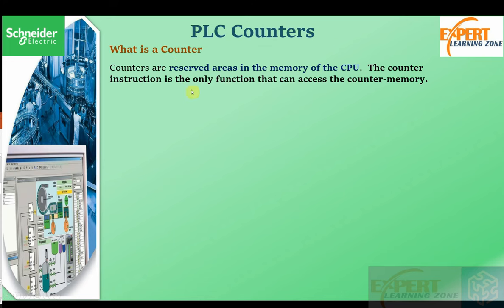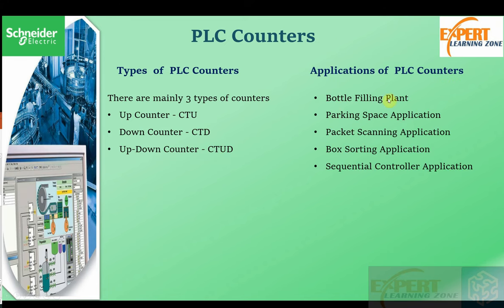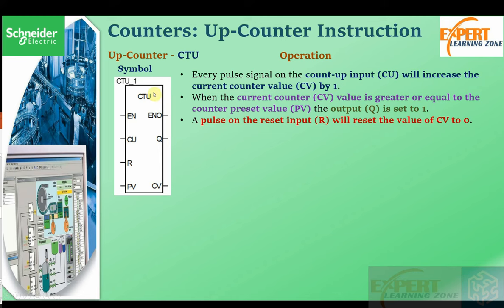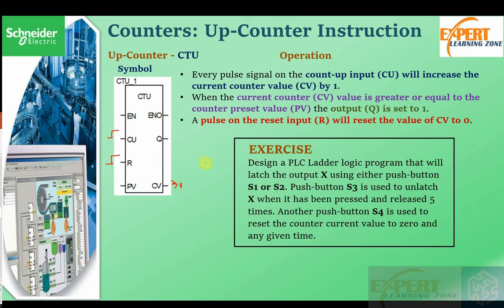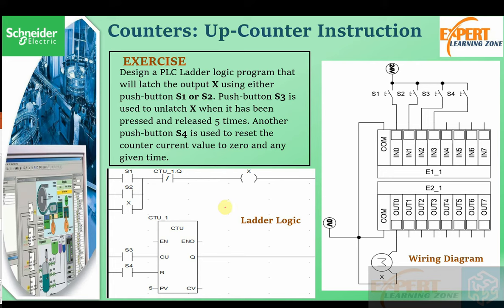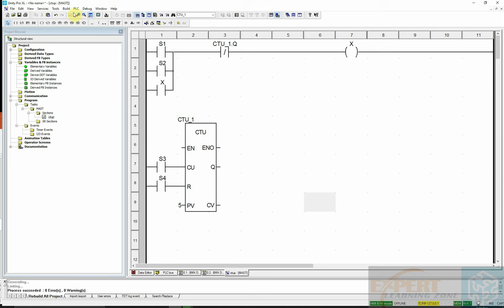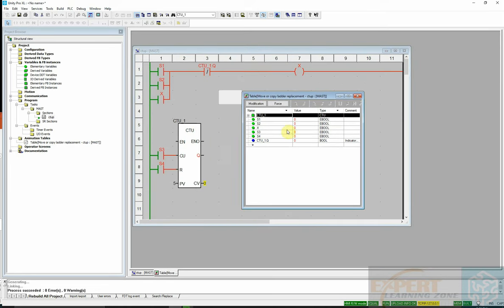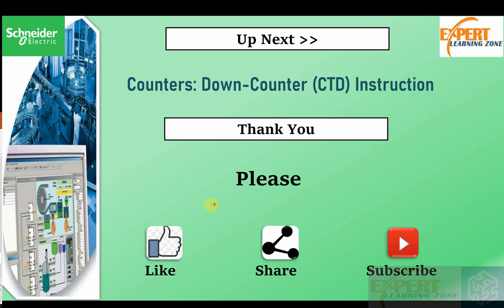Lecture 18: UNITY PRO | plc programming | Up-Counter (CTU) Instruction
-What is a PLC Counter
-Up-Counter (CTU) Instruction
-How to use CTU
-Exercise